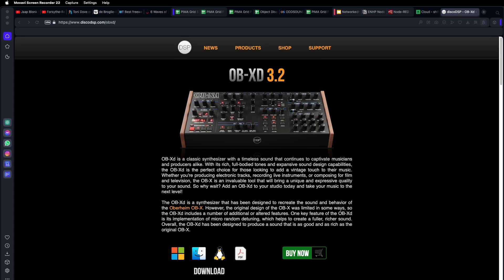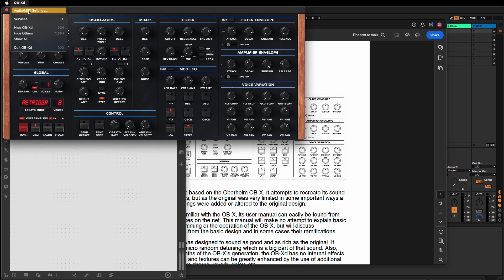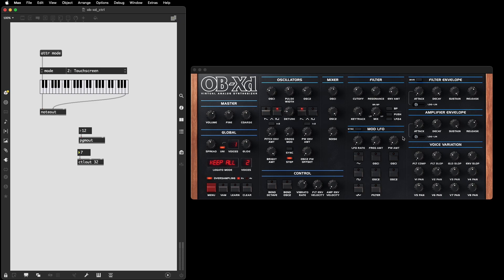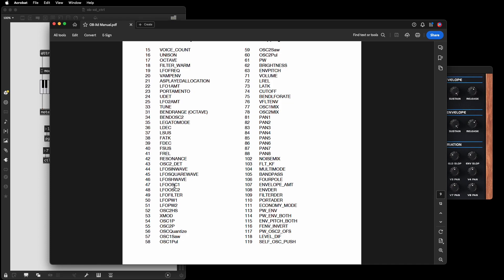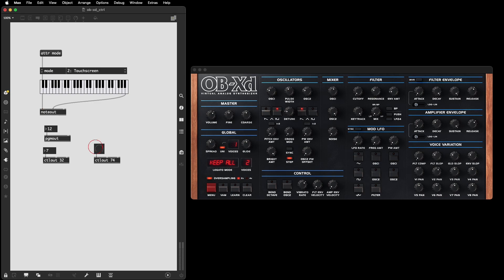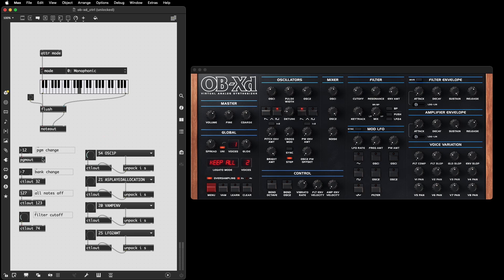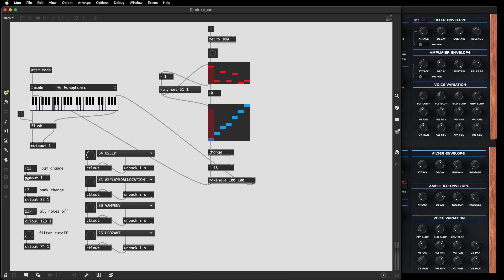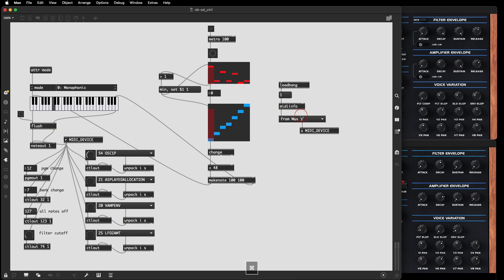Max/MSP: Controlling external synthesizers from Max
From the Performance and Interactive Media Arts (PIMA) M.F.A. Curriculum at Brooklyn College

A quick tutorial to get started with playing external synths from Max/MSP.

Note: OB-Xd is now called OB-Xd 3 - so in terminal you need to type: open -n -a "OB-Xd 3"
the quotes are required because there is a space in the file name.

Taught by John J.A. Jannone: htts://jann.one/